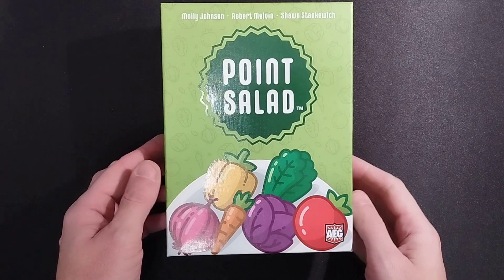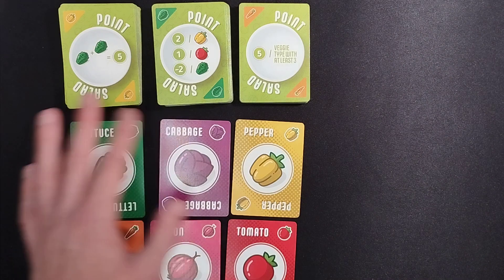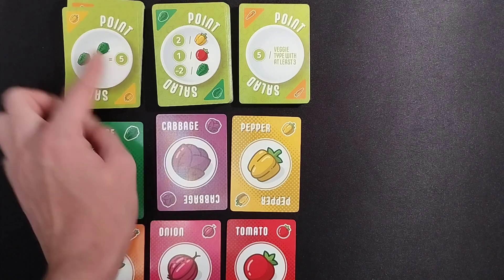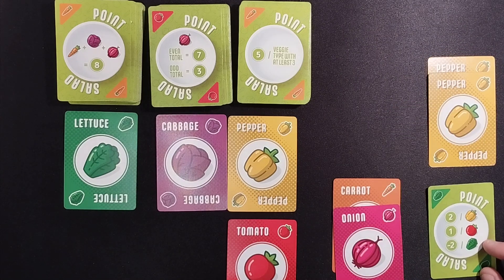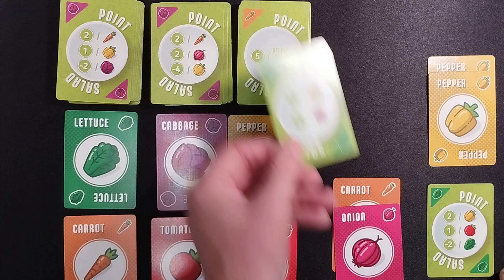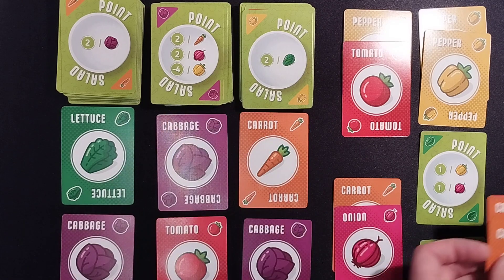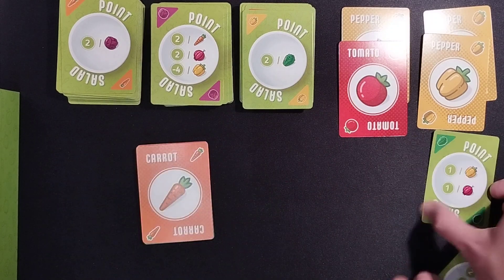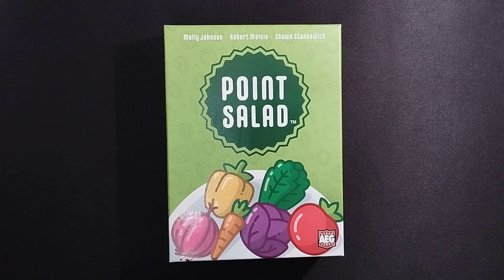Point Salad how to setup play and review - AEG AmassGames cards games